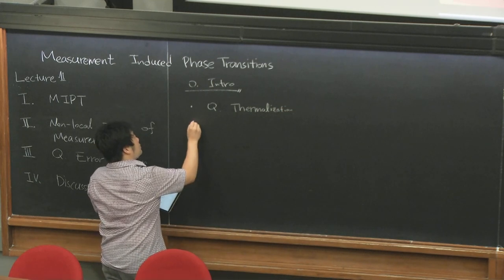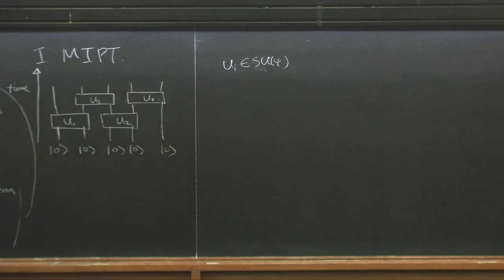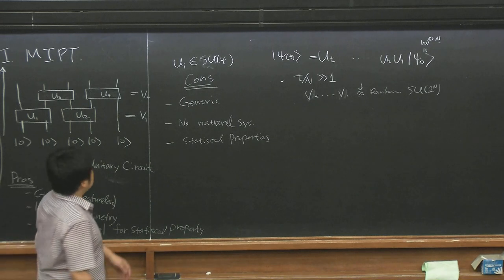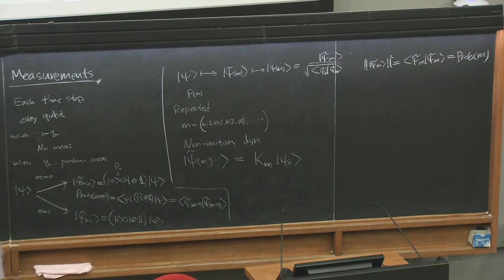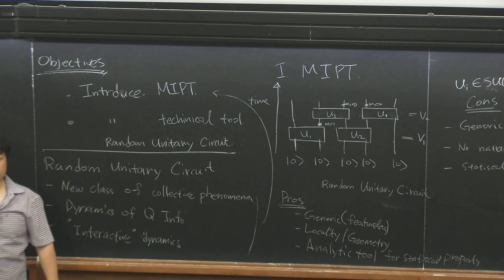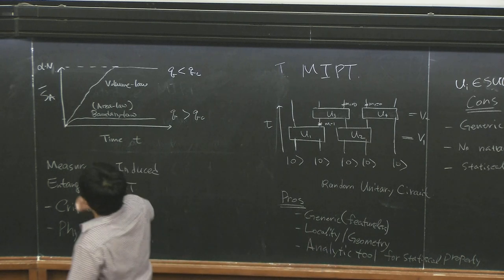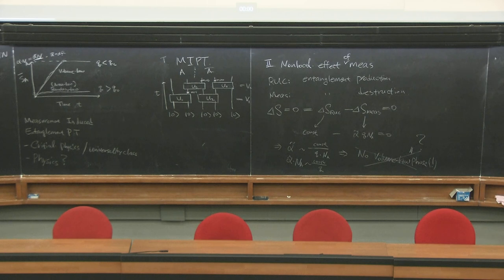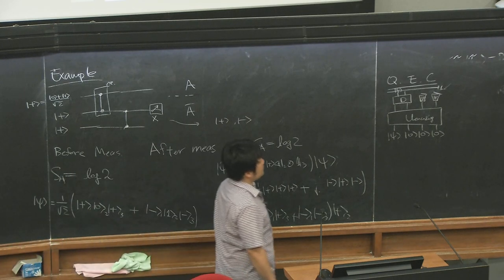Driven open quantum systems — from micro- to macrophysics 2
Speaker: Sebastian DIEHL (Institute for Theoretical Physics, University of Cologne, Germany)